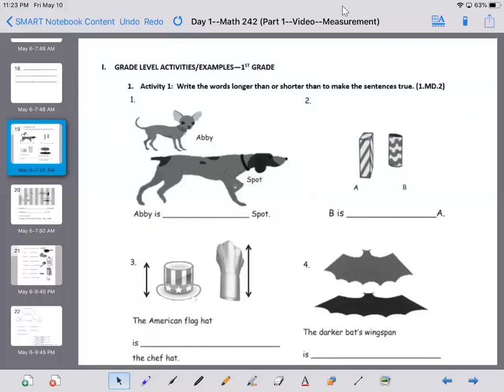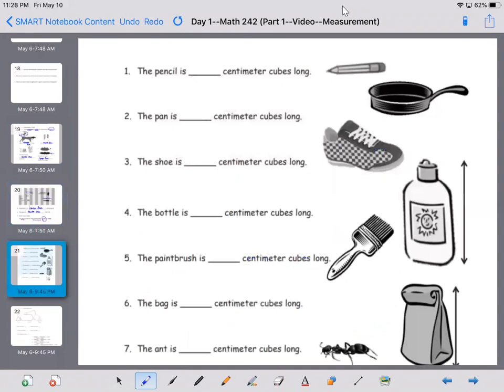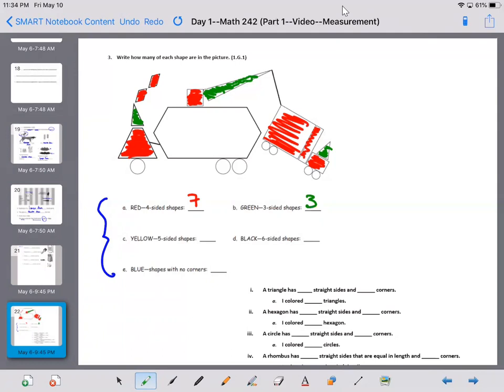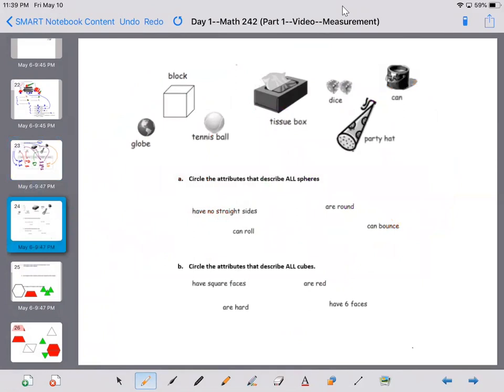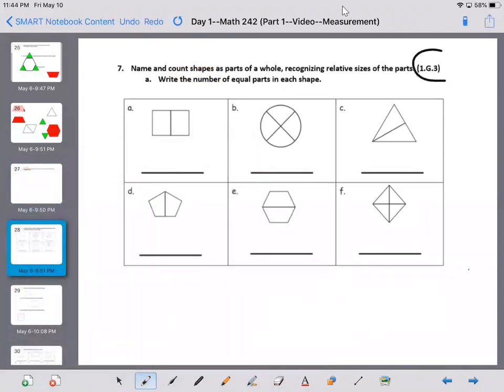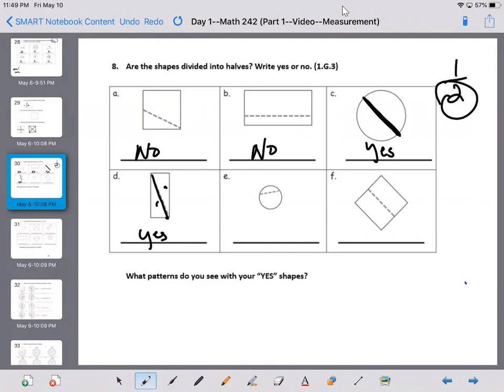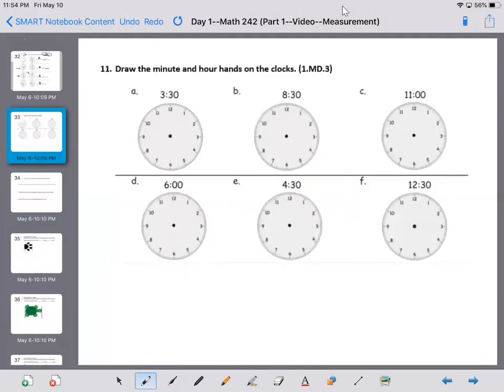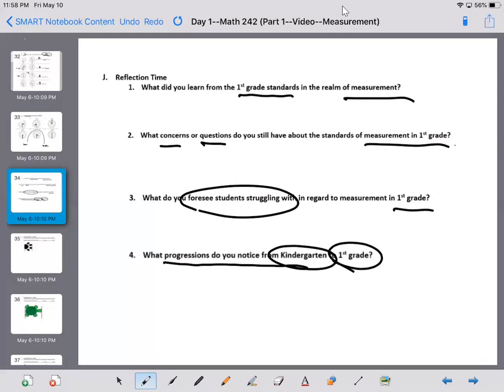Math 242 Week 1 Developing Measurement Concepts 1st Grade